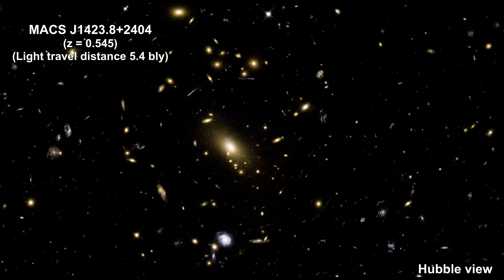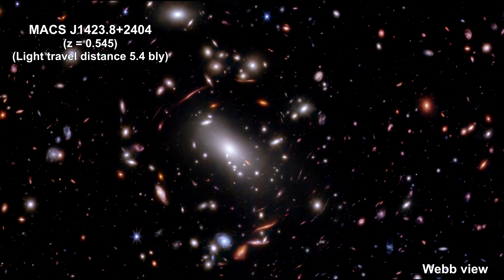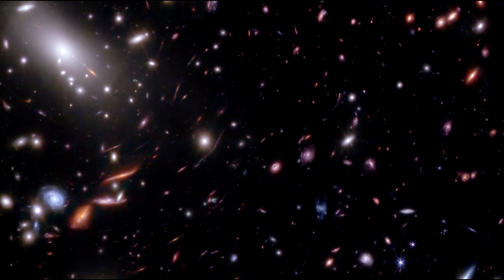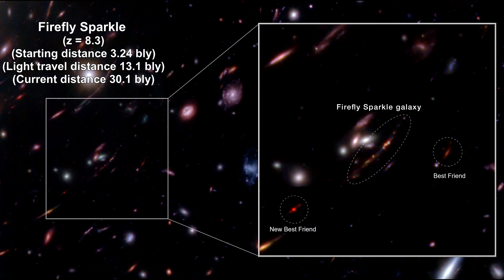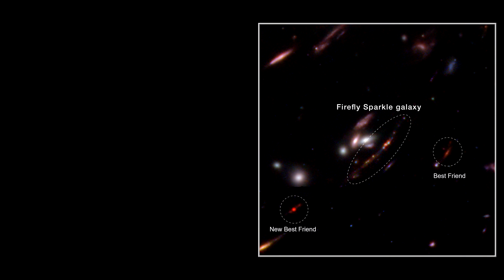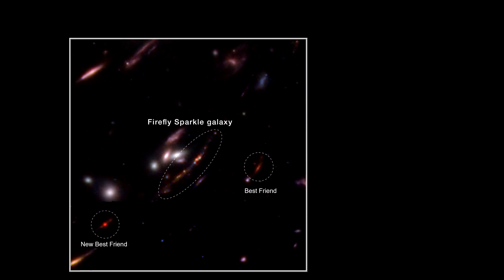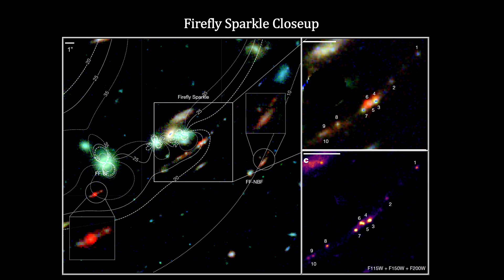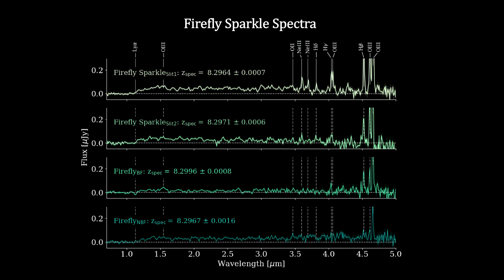Classroom Aid - Firefly Sparkle